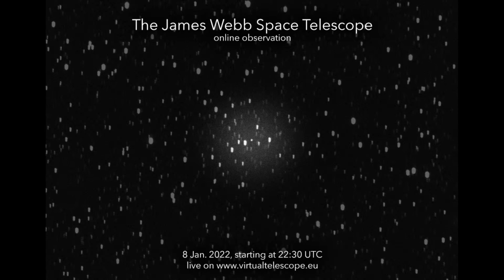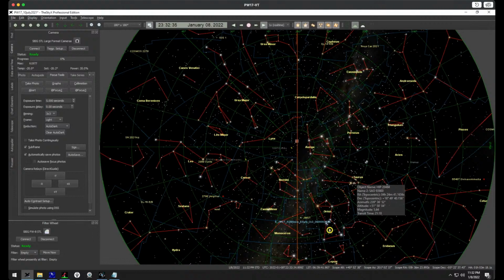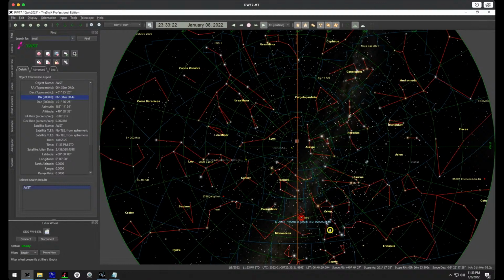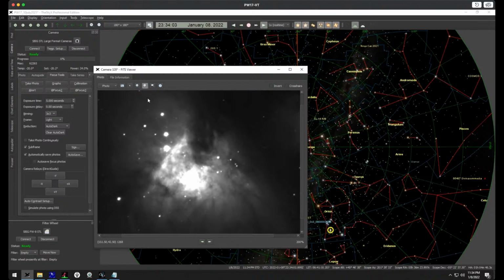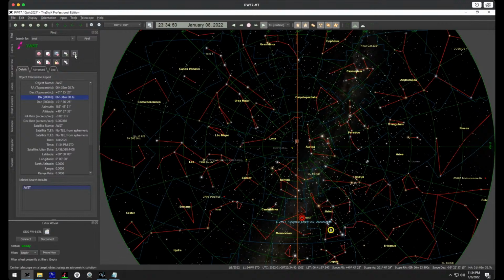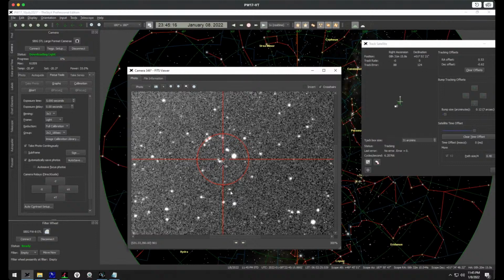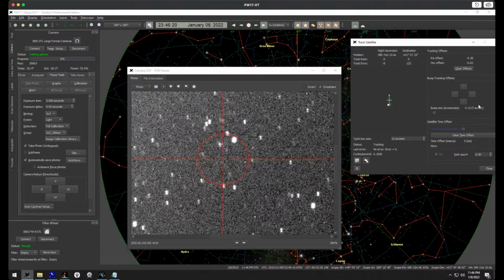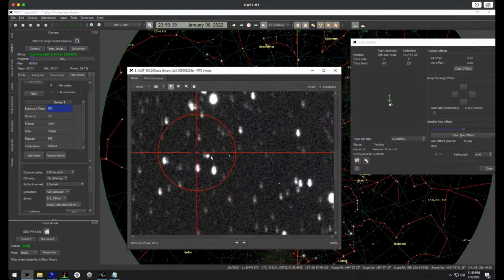The James Webb Space Telescope, online observation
The James Webb Space Telescope (JWST) is traveling our there, going to its final destination in space and it is visible from Earth. The Virtual Telescope Project offers you the unique opportunity to see it live, while it moves across the stars.

Our live feed, free live feed  is scheduled for 8 Jan. 2022, starting at 22:30 UTC.